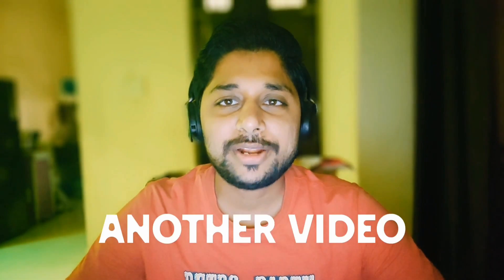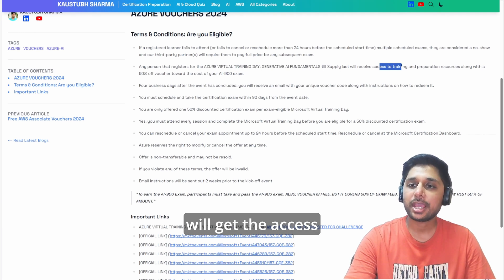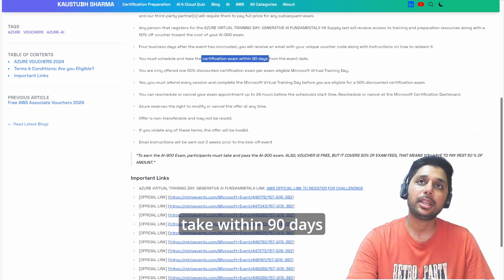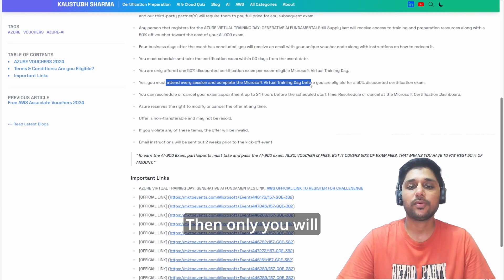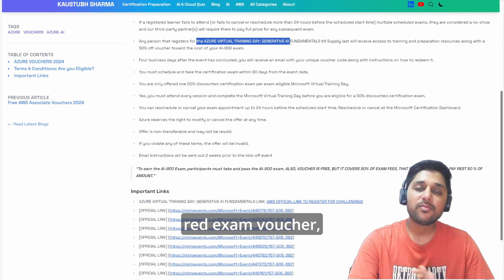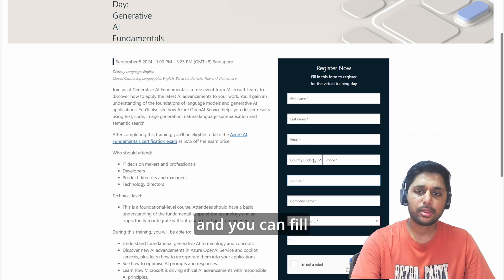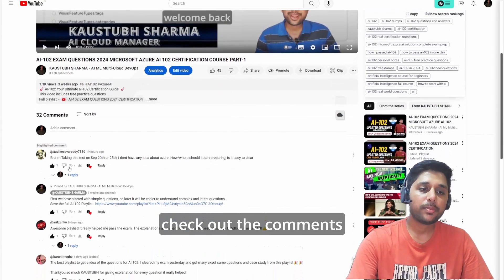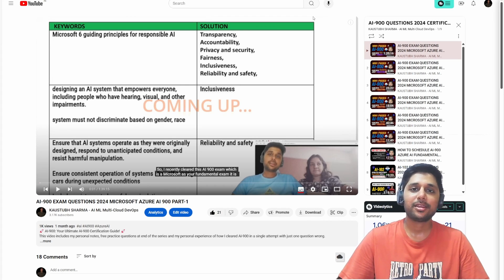HOW TO GET FREE AZURE CERTIFICATION VOUCHER | AZURE AI-900 FREE VOUCHER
HOW TO GET FREE AZURE CERTIFICATION VOUCHER   | Free Azure certification Voucher | Azure Virtual Training Days

🚀 Unlock Your Azure Journey🔥 | Step-by-Step Guide to Get Free Azure Certification Voucher 🎓💻

Welcome to KAUSTUBH SHARMA- AI, MULTI-CLOUD, DEVOPS Channel! 🌟 In this game-changing video, we're spilling the secrets of how you can score a FREE Azure Certification Voucher and kickstart your cloud computing career without breaking the bank! 💰🚀

🤝 Join the Conversation:
Have you passed  AWS AI, Azure AI, or Google AI Certifications? Share your experiences, tips, and questions in the comments below. Let's build a community of tech enthusiasts learning and growing together!

Azure AI-900 certification preparation tips, How to prepare for Azure AI-900 exam, Best Azure AI-900 practice exams, Azure AI-900 study guide PDF free download, Top resources for Azure AI-900 certification, Azure AI-900 certification mock tests, Azure AI-900 exam prep in 30 days, Azure AI-900 certification exam questions and answers, Azure AI-900 study materials free, How to pass Azure AI-900 certification on first try, Azure AI-900 online courses, Best YouTube channels for Azure AI-900 preparation, Azure AI-900 flashcards, Azure AI-900 certification exam dumps, Azure AI-900 video tutorials, Azure AI-900 exam tips and tricks, Azure AI-900 last-minute study tips, Azure AI-900 exam simulation, Azure AI-900 syllabus 2024, How to schedule Azure AI-900 exam with voucher,

Is Azure AI-900 certification worth it, Azure AI-900 certification career benefits, Jobs you can get with Azure AI-900 certification, Azure AI-900 certification salary increase, Azure AI-900 certification vs other AI certifications, Why get Azure AI-900 certified, How Azure AI-900 certification helps in career growth, Azure AI-900 certification for beginners, Azure AI-900 certification and job market demand, How to use Azure AI-900 certification on LinkedIn, Azure AI-900 certification for non-technical professionals, How to advance career with Azure AI-900 certification, Azure AI-900 certification recognition in the industry, What skills do you gain with Azure AI-900 certification, Azure AI-900 certification for project managers, Azure AI-900 vs AWS AI certification, Azure AI-900 certification future-proofing your career, How Azure AI-900 certification enhances AI knowledge, Azure AI-900 certification for software developers, Azure AI-900 certification for data analysts,